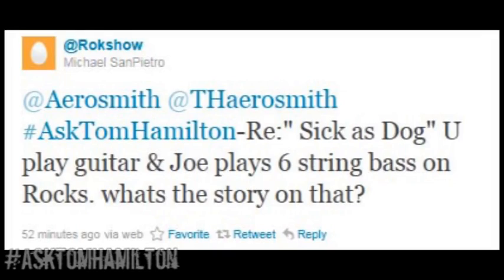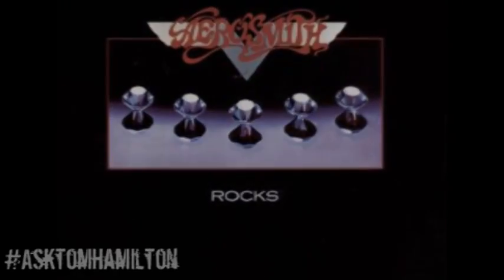Tom Hamilton: Sick As A Dog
Tom Hamilton tells the story of how he ended up playing guitar and Joe Perry ended up playing the bass on the track, "Sick As A Dog"